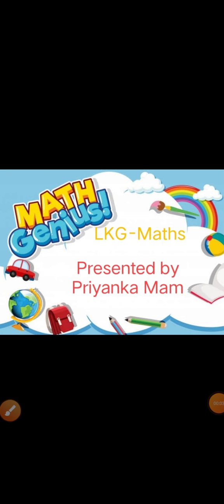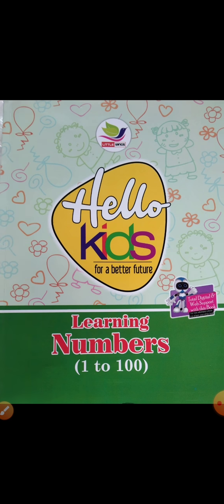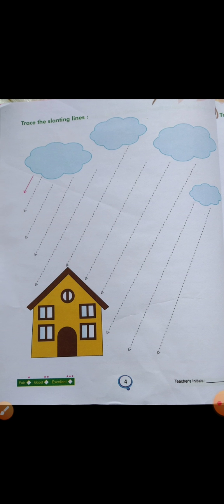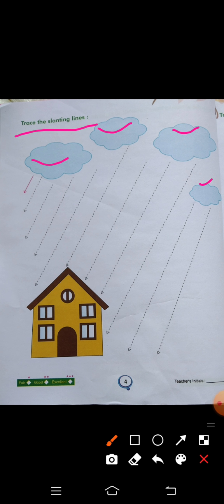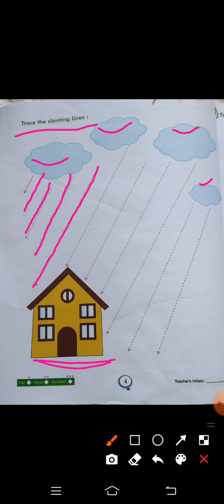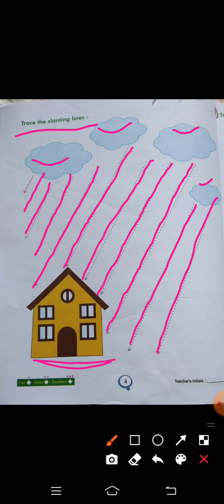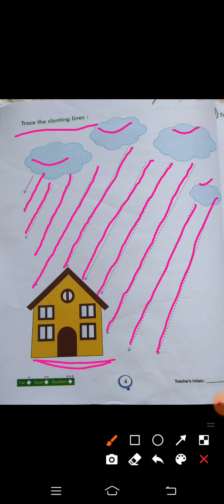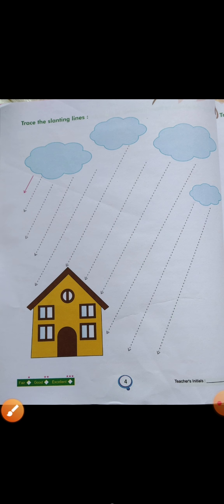Lkg-Maths Trace the slanting lines